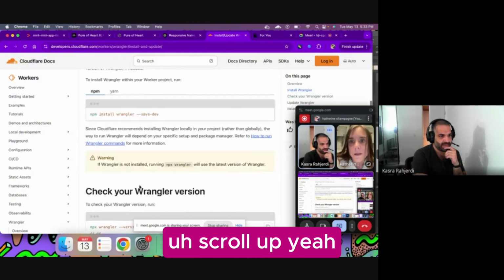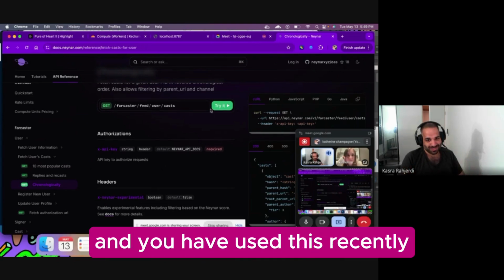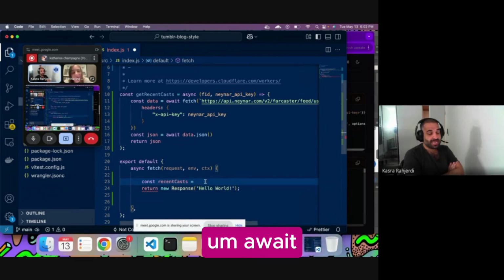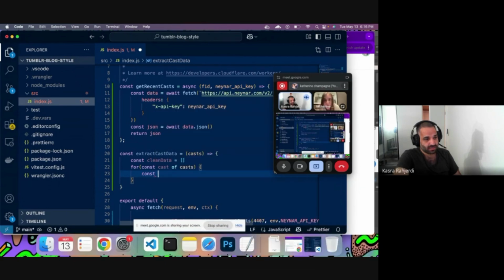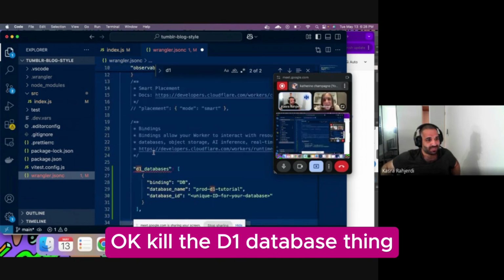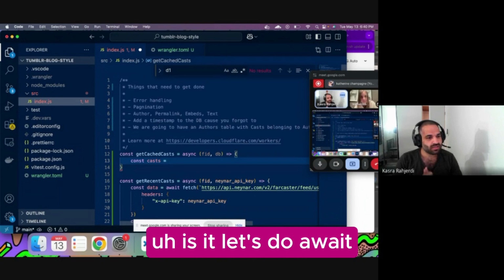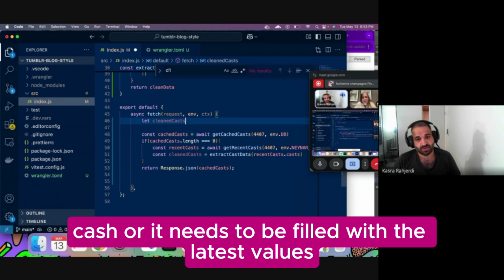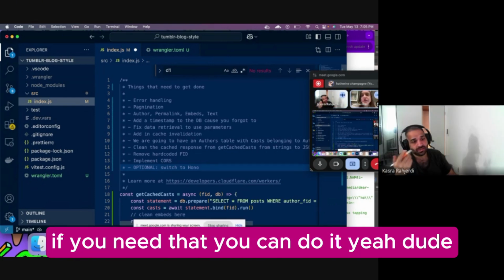Pair Programming with JC4P: Making an API